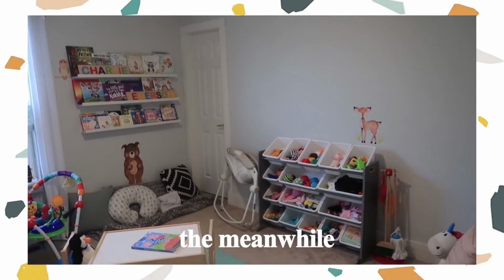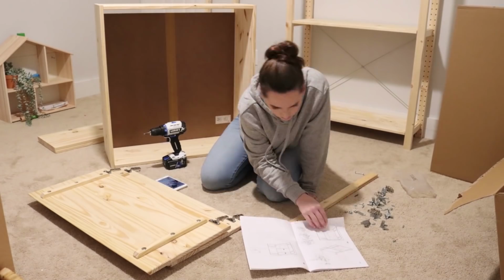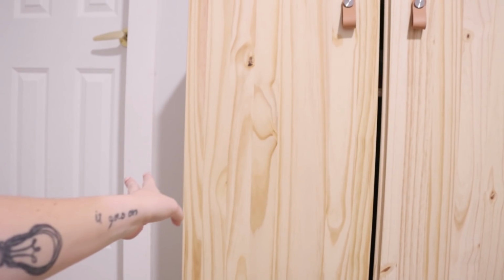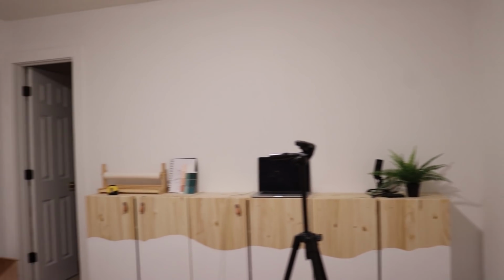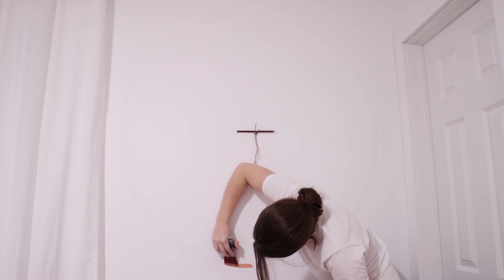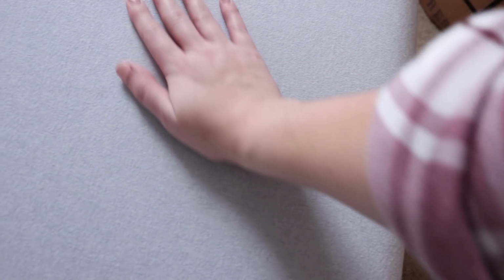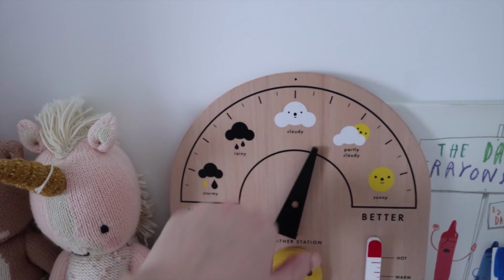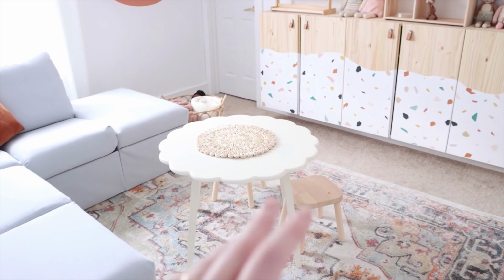DIY PLAYROOM MAKEOVER | Terrazzo Cabinets, Accent Circle and Toy Storage 2020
DIY EXTREME PLAYROOM MAKEOVER 2020 Transformation and Tour
Terrazzo Cabinets, Accent Circle, Toy Organization Benjamin Moore Paints Thank you Benjamin Moore for Sponsoring this video!

Products:
Paints: Chantilly Lace in Eggshell and Adobe Dust in Eggshell
Small Wooden Animals
Terrazzo decals
Curtain Rod
Curtain Rod Rings
Ivory Pillow
Orange Pillow
Blue Pillow
Lego Display
Cabinet Pulls
Star Shade
Handmade Dolls
Parisian Wallpaper
Weather Board
Hart Tools